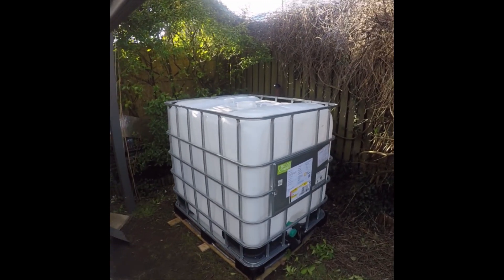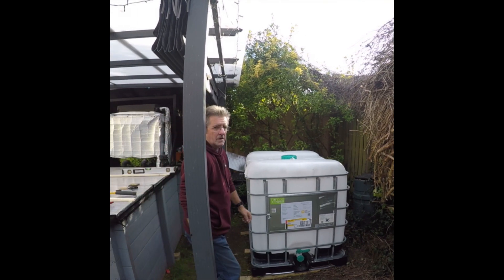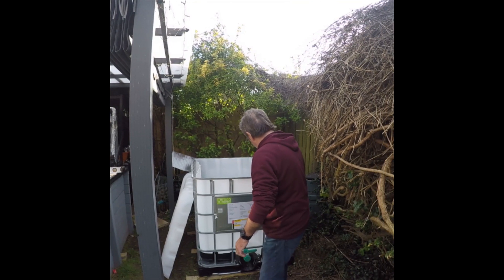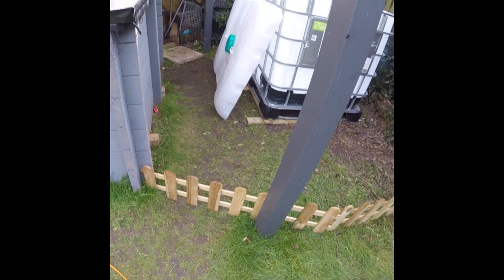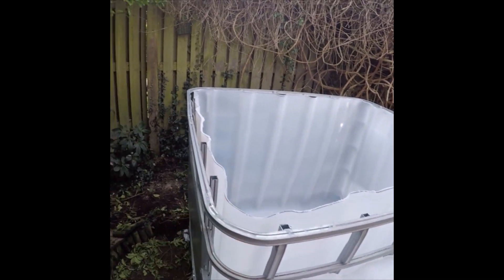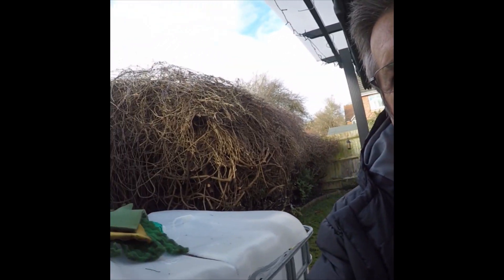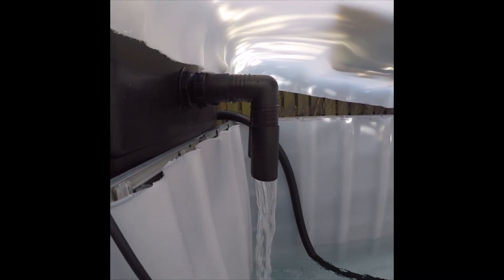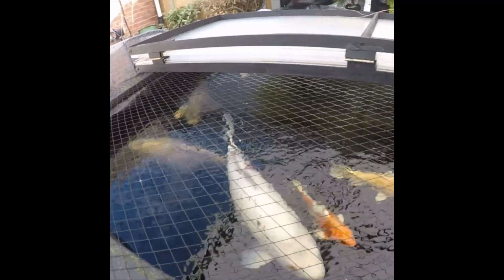IBC TANK INSTALLATION